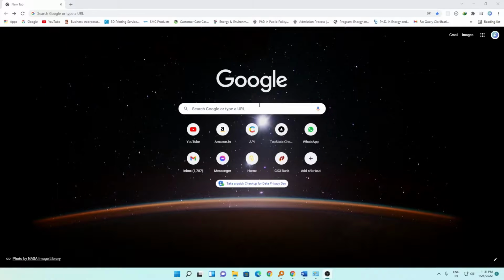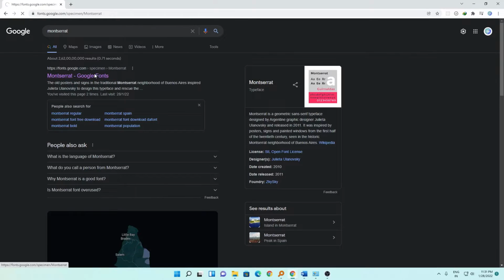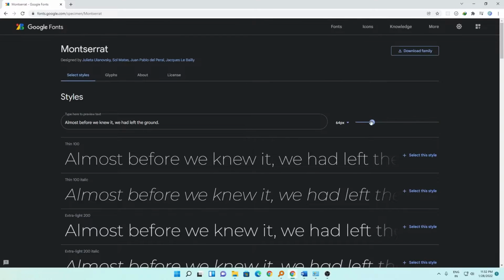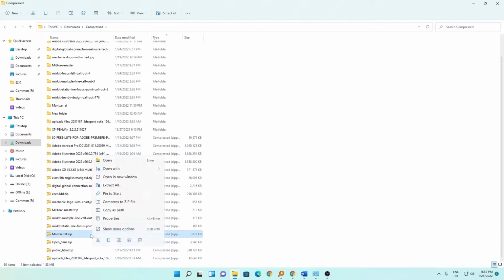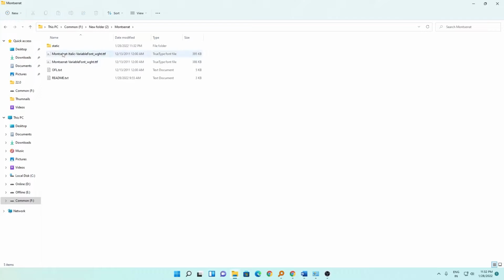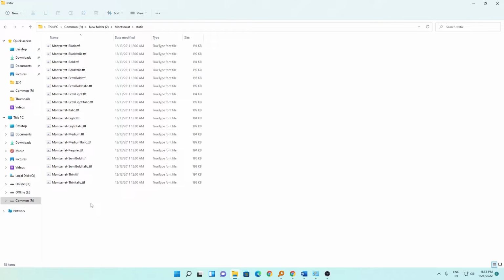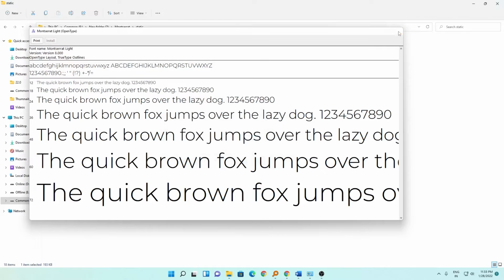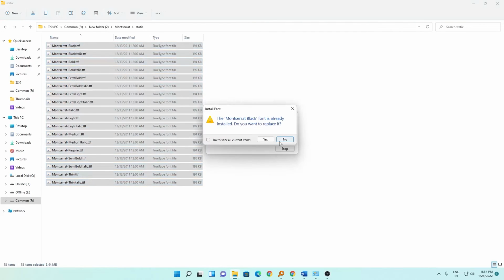How to install fonts in windows 11, Windows 10 - fonts install in windows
How to install fonts in windows 11 In this video you will see how do you stall fonts in Microsoft Windows 11 10 or even with Windows 7.
Several time we need to change our styling, fonts play major role in setting the styling of the content we write choosing correct font is very essential for us.
In this video you will see how to install search download fonts in Microsoft platform.
The fonts can be installed in Microsoft Windows pretty easily.
Other popular font downloading websites
Google fonts
Dafont
These are the two popular website from where you can download fonts for free.